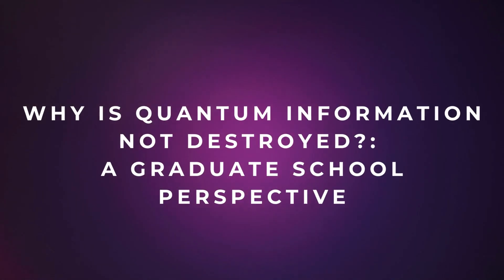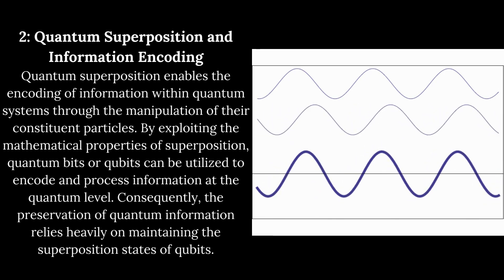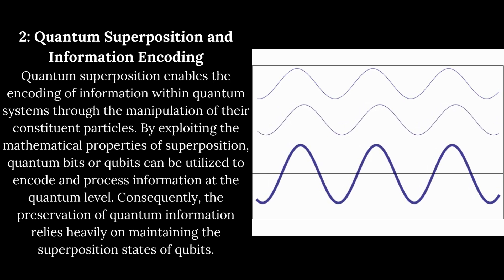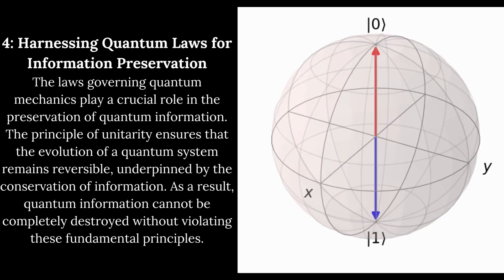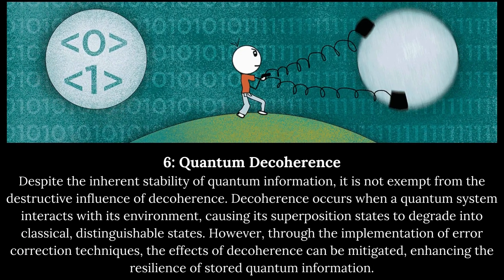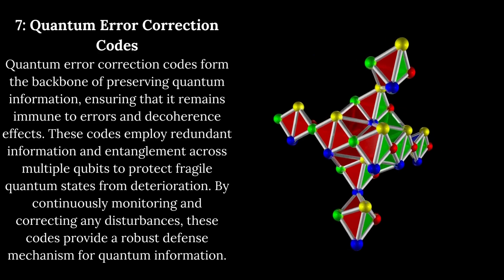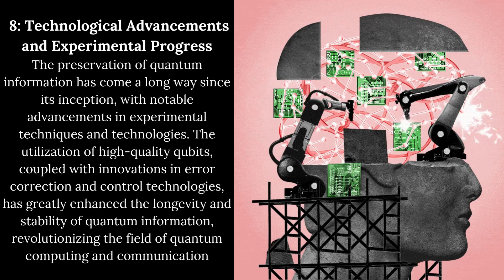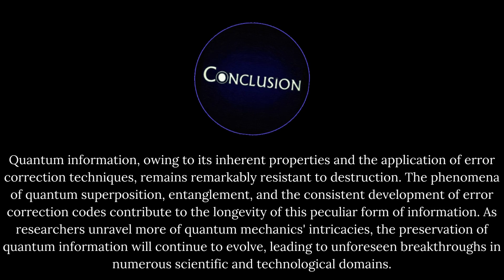Why is quantum information not destroyed?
Delve into the fascinating world of quantum information preservation with this video unravelling the mystery behind why quantum information remains intact. Explore the fundamental principles underpinning quantum mechanics and discover the ingenious mechanisms that defy the classical laws of physics. With a comprehensive examination of the intrinsic factors safeguarding quantum information, this video is an essential resource for researchers, scholars, and enthusiasts seeking to comprehend the resilience of quantum systems.

quantum information,
quantum computation and quantum information,
quantum information theory,
quantum information science,
information physics,
quantum information processing,
quantum mechanics applications,
nielsen and chuang,
nielsen chuang,
quantum information technology,
quantum information and computation,
quantum resources,
classical and quantum statistics,
masahito hayashi,
quantum information theory mark wilde,
preskill quantum information,